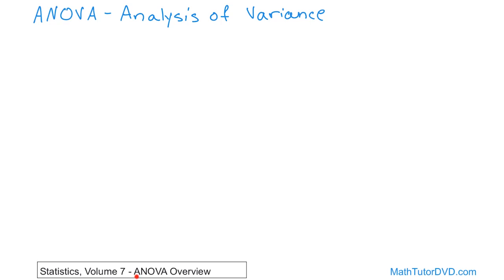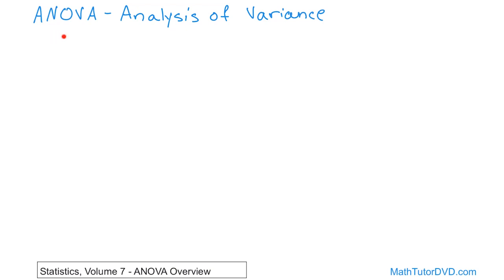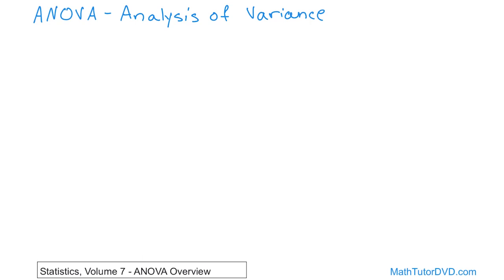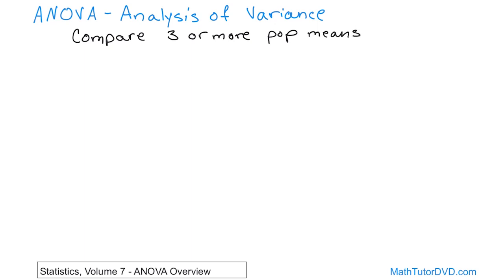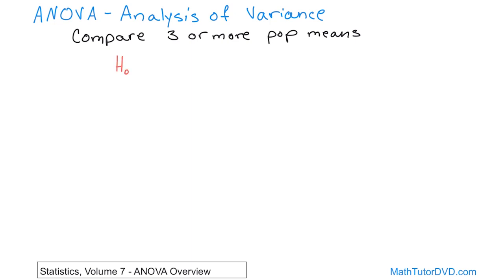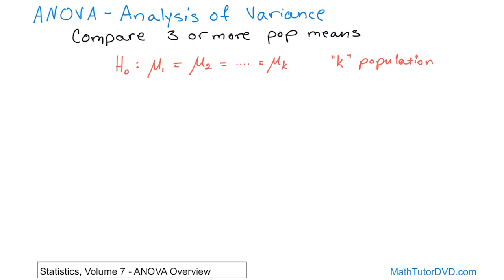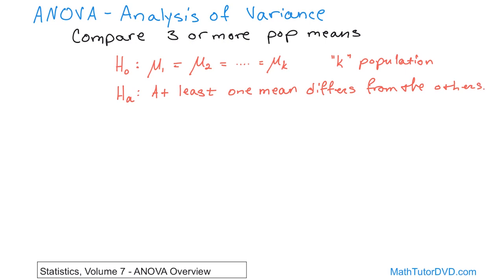Statistics, Vol 7 Lesson 12 Anova Overview